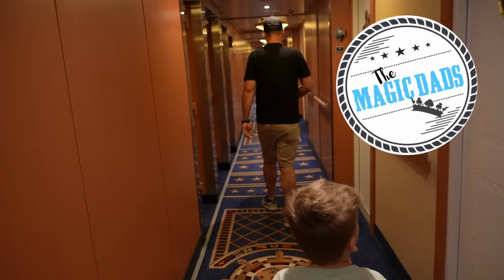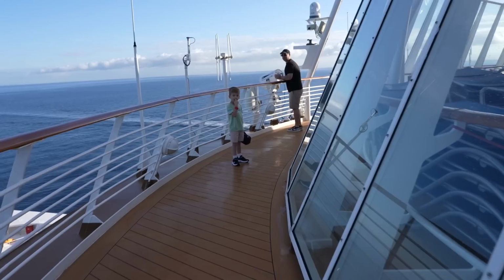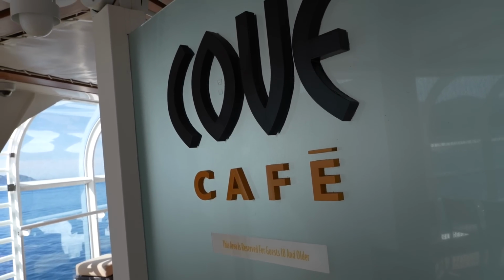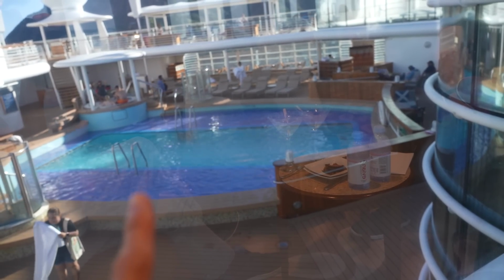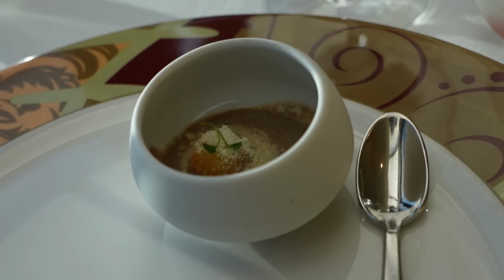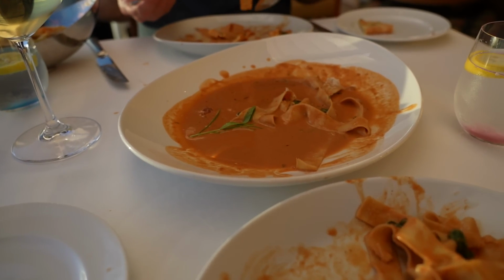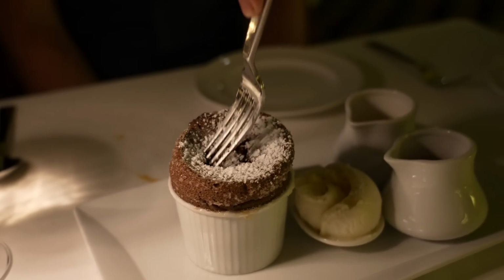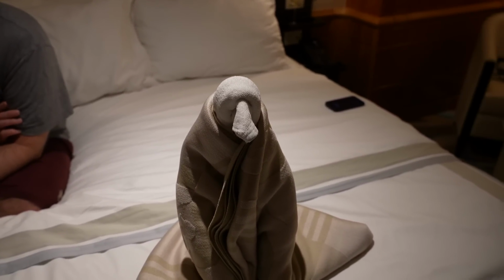Smooth Sailing! Day 2 On the Disney Wonder Cruise | Palo Dinner & Pool Day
It's Day 2 on our first Disney cruise, and we're living our best, relaxing life. We have a fun day at the pool, try out some sweet treats, and finally get to experience Palo for dinner. This is a 4-Night Baja Cruise aboard the Disney Wonder.

We love receiving your letters and postcards. Feel free to send them to us:
The Magic Dads

Mic: Deity V-Mic D4 Duo Dual-Capsule Cardioid Shotgun Microphone
Tripod: Joby JB01507 GorillaPod 3K Kit
Bag: Lowepro Tahoe BP 150